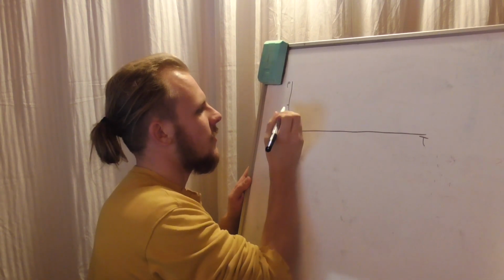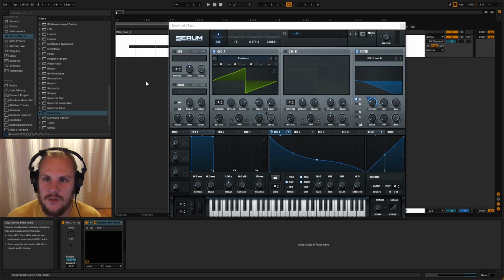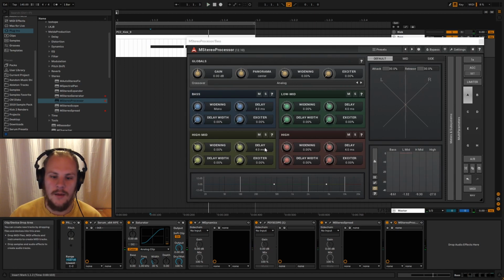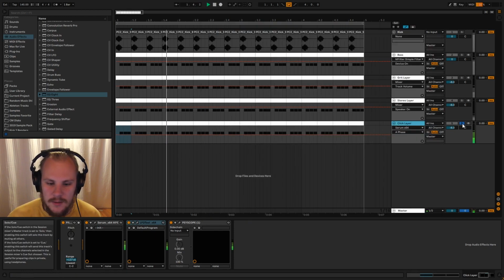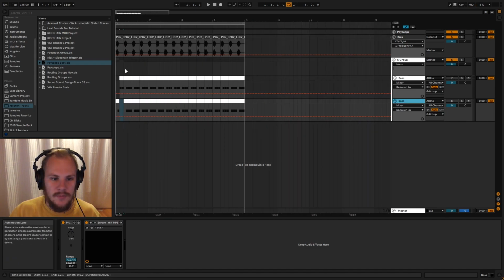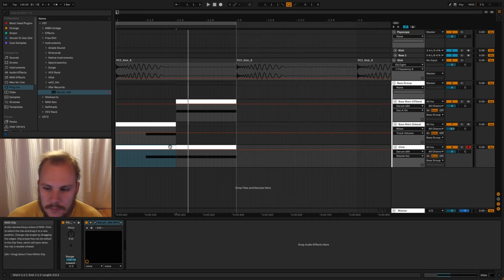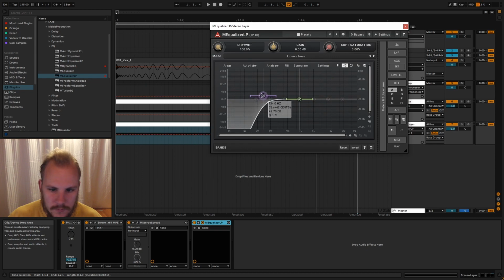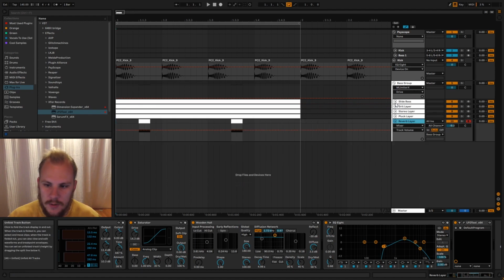The Absolute Ultimate Guide to the Psytrance Bassline (Old Version See Pinned Comment)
Timestamps:
0:00 Intro
1:24 Video structure
3:10 The function of the bassline
4:40 Important term definitions
12:43 4 Important concepts
14:56 A basic bassline setup
25:12 Using effects for post-processing
39:48 Discussing the MIDI
45:38 Using layers for your bassline
53:14 Good practices when making basslines
01:05:24 Advanced bassline tips
01:14:26 Making basslines
01:14:54 Standard 16th note basses
01:30:41 Offbeat bass
01:31:28 Sliding bass
01:40:12 Melodic slide bass
01:43:17 Complex layered bassline
01:51:34 Exercise
01:52:38 Final ideas
01:55:40 Outro

In this massive video we discuss everything you need to know to make professional basslines! From the most broad ideas and guidelines to the theory behind some of the processes used to create basslines to the details you need to worry about so your bass sound stands out and fits the mix perfectly every time! After the theory of making bass sounds, the second part of the video contains me making 5 types of full basslines for psytrance music and an exercise for you to do the same. Then my discord server can be used to discuss the issues you might have making basslines!

The Absolute Ultimate Guide to the Psytrance Bassline